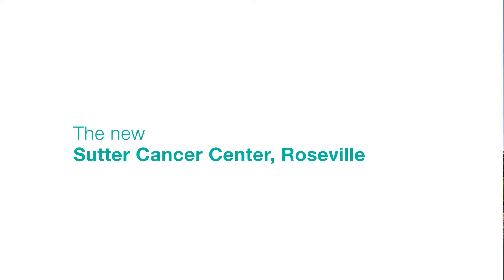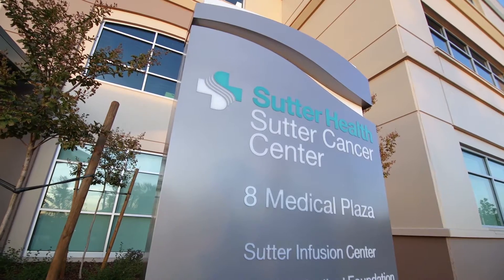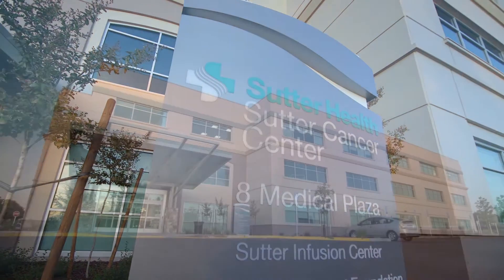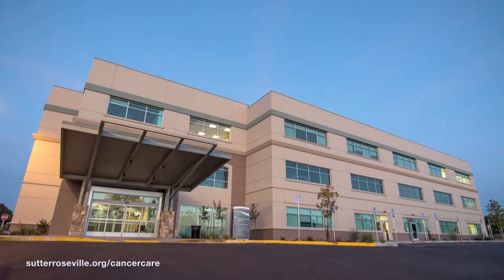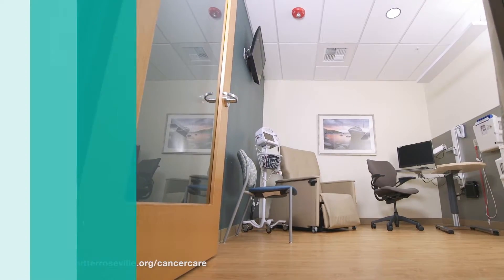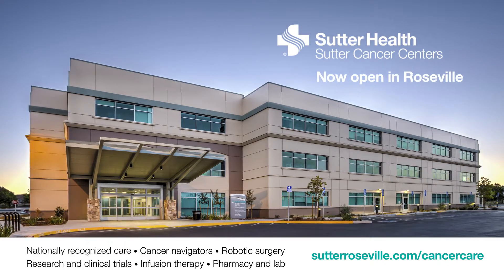Cancer survivor describes cancer care in Roseville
At Sutter Cancer Center, Roseville, we combine advanced technology with compassionate and convenient care. Everything you and your loved ones need in one place.